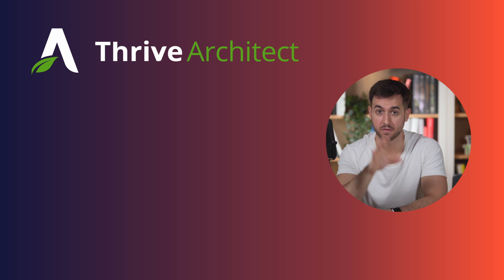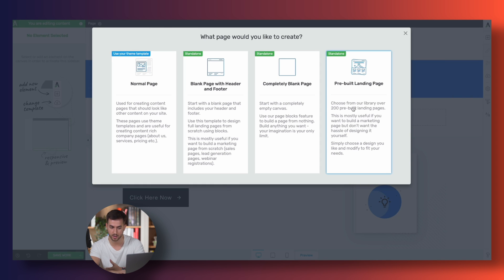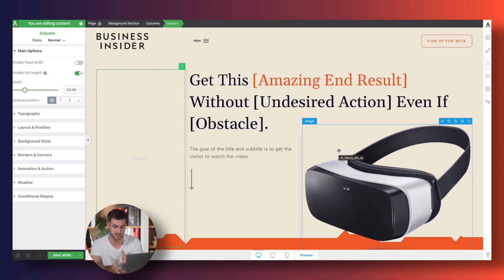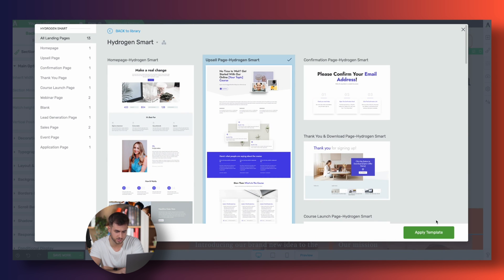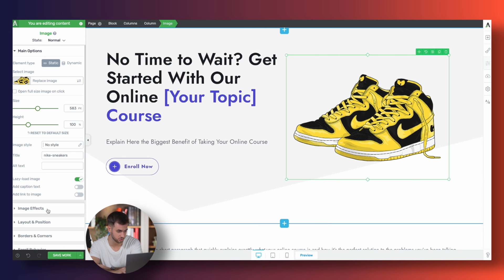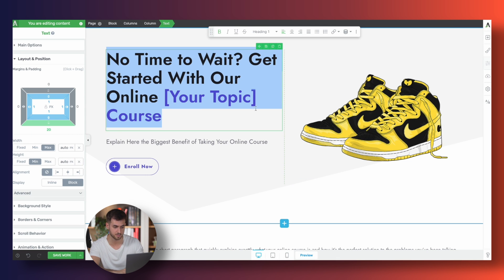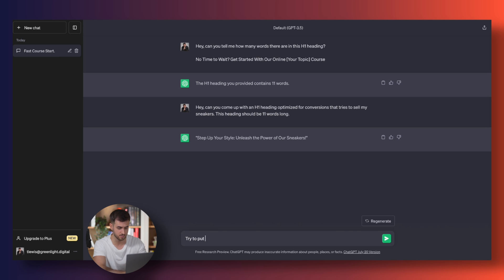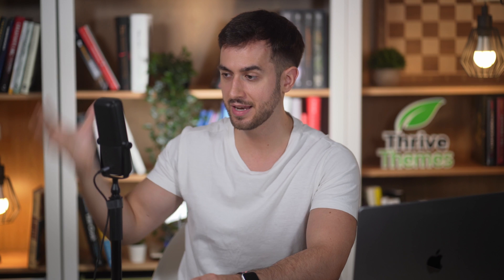Designing High-Converting Landing Pages on WordPress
Unlock the secrets to crafting high-converting landing pages on WordPress. In this video, we'll guide you through expert strategies and design principles that drive results. Learn to captivate visitors, optimize layouts, and leverage compelling calls-to-action for maximum conversions